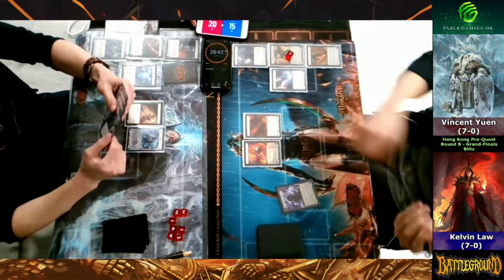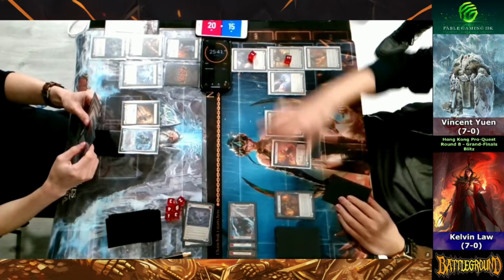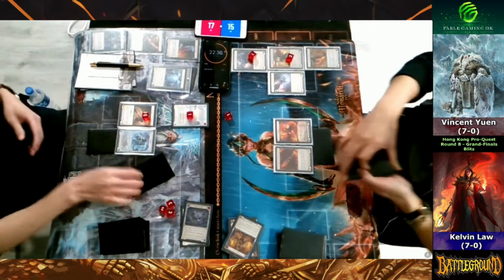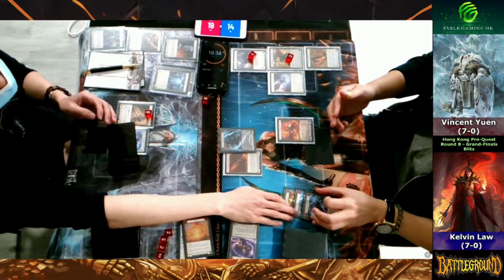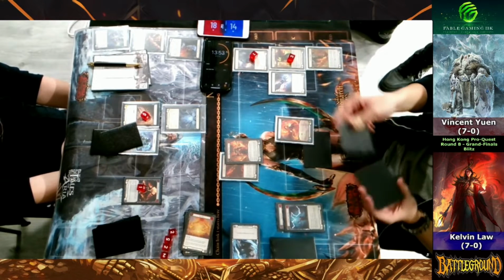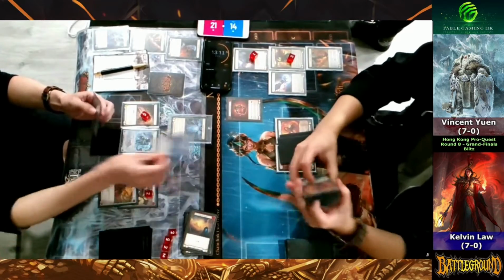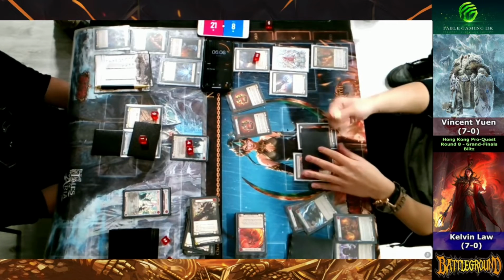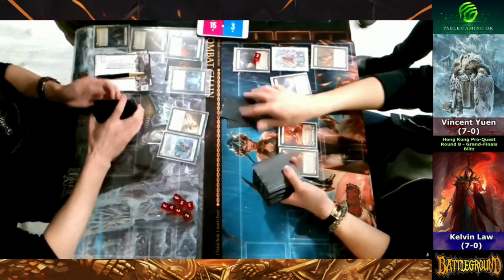[HK Regional Championship] ProQuest Final Vincent(Oldhim) VS Kelvin(Kano)-Flesh And Blood TCG-FABTCG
HK Regional Chamionship ProQuest Final
Left Vincent
Right Kelvin

我地既Dicord有齊全港店舖活動時間表，外國event時間，新片發佈，吹水約戰頻道，快D加入啦!

TO: BattleGround

Address :Unit A09 5/F,Great Wall FTY BLDG,11 Cheung Shun Street,Lai Chi Kok Kowloon